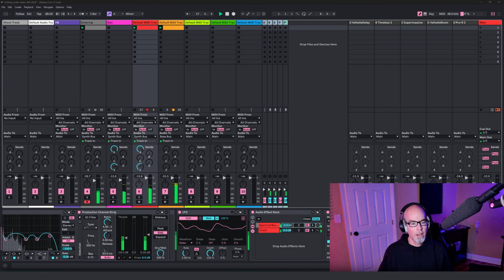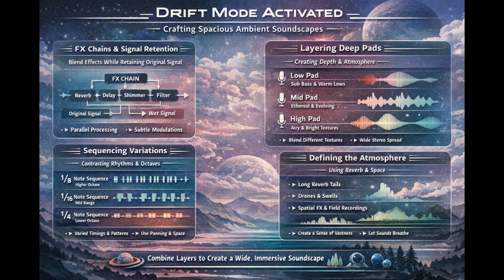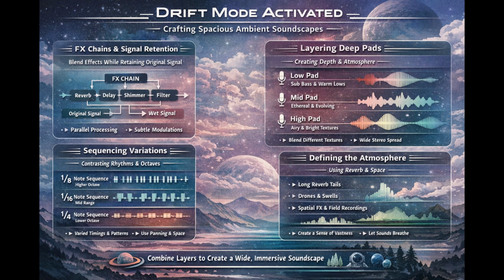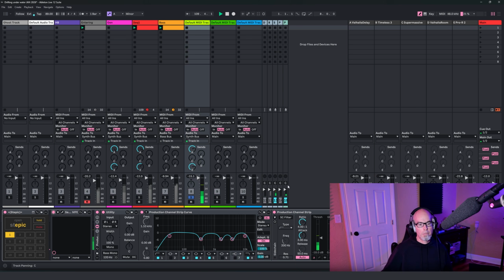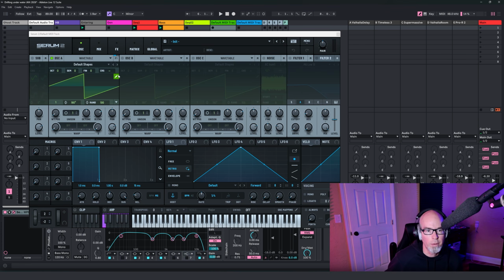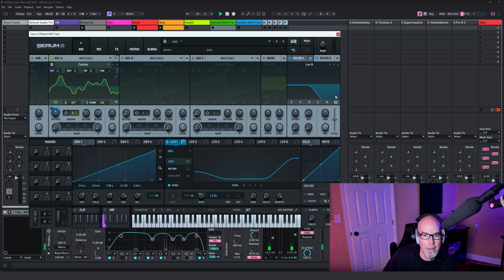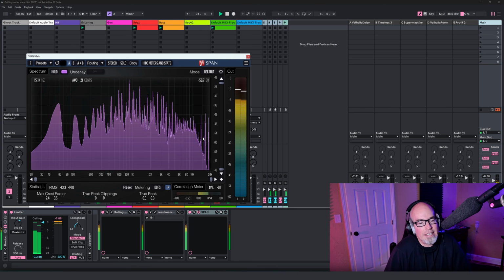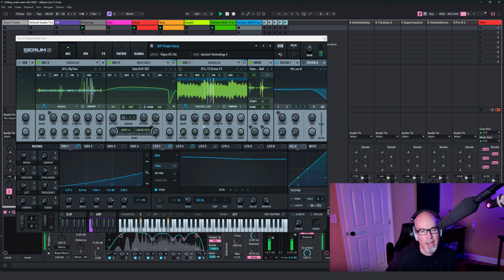Drift Mode Activated: Make Wide Ambient That Feels Alive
In this video, I’ll show you how to make wide, spacious ambient feel alive using deep pads, bass, and sequences across the full frequency spectrum. We’ll build depth with layered pads, use FX chains that keep the original signal intact while adding interest, and separate sequences with different time divisions, timbres, and octave ranges so everything breathes.

Unlock focused guidance on ambient production, sound design, and artistic direction through my Ambient Mentorship Program: